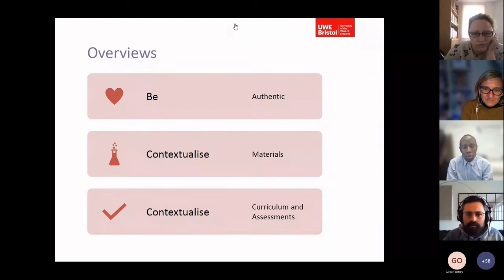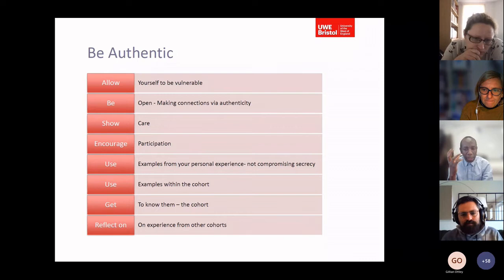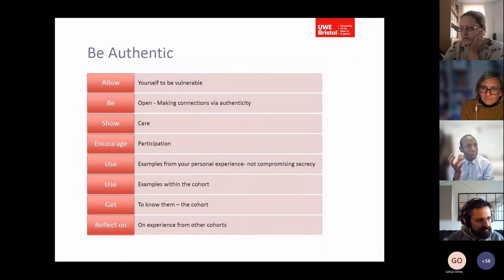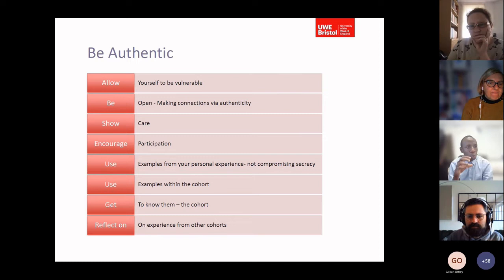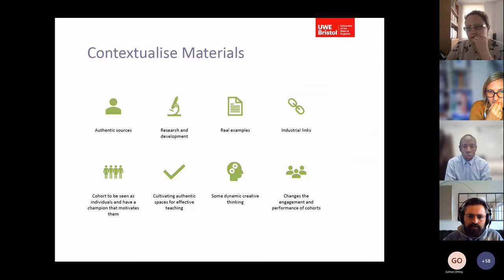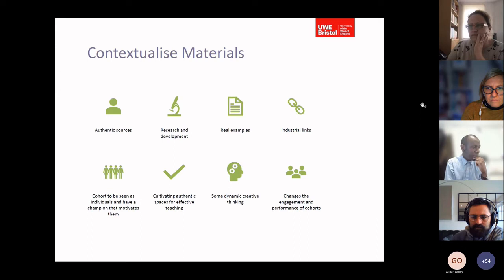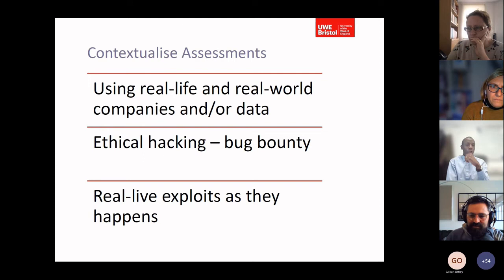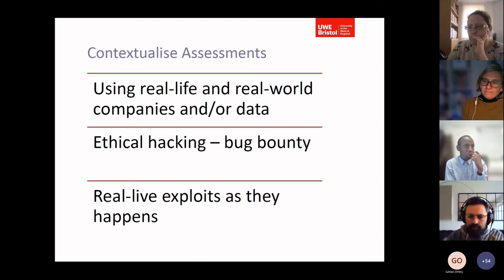10 Authenticity in delivering contextual pedagogy and materials in cybersecurity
Abdullahi Arabo: University of the West of England, UK
Teaching a complex subject to a diverse cohort and also an area that is constantly evolving requires some level of encouragement and increase students' visibility and desire for knowledge. The best way of doing this is to be authentic with the cohort, respect who they are and be able to provide a learning environment that is inclusive and respectful.

Based on the available literature and experience, you are only able to get the best out of students if you constantly show care and contextualise materials in a way that is authentic and enables their understanding. King (2022) has suggested that ‘a teacher with expertise will have care’. In this way, when we are authentic and make good use of authentic sources and assessment materials, not only will the teaching and delivery be easier, but this also allows the cohort to be seen as individuals and have a champion that motivates them. We have seen the effects and implications and needs of a champion in the talk by Rita Pierson (2022). Ciara Duignan and Denise McGrath (2022) have also explored the issue of authenticity in teaching and how far we
need to go, in which they present their argument based on a context of a given cohort, which involves the issue of cultivating authentic spaces for effective teaching. Making connections via authenticity can also provide good relations with the cohorts both amongst the teaching team and cohort peers. Karen Gravett and Noami E Winstone (2022) have also explored the consequences of such connections and their significance concerning caring.

This talk will explore how the usage of authentic materials, self-expression, the authenticity of the teacher, consideration of the uniqueness of individuals within the cohorts and some dynamic creative thinking and delivery will hence the delivery of complex cyber security concepts to students. We will present the current practice of using students as individual entities and creating effective relations within the cohort and with the staff and how these changes the engagement and performance of cohorts. The context of this will be for teaching a complex and practical cyber security module, where students' engagement and feedback have been positive.